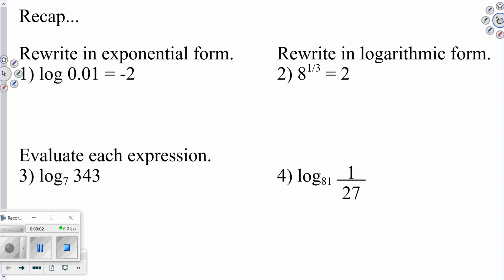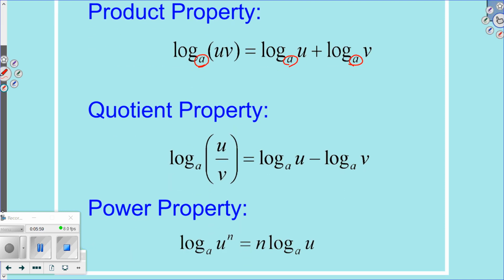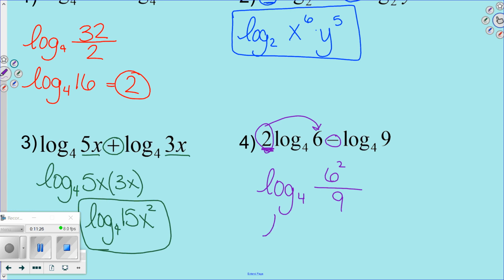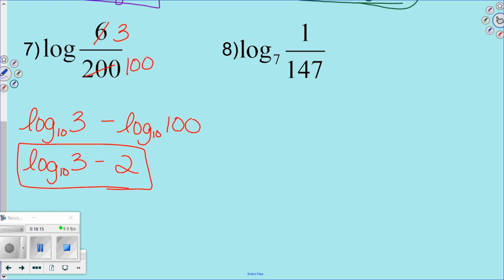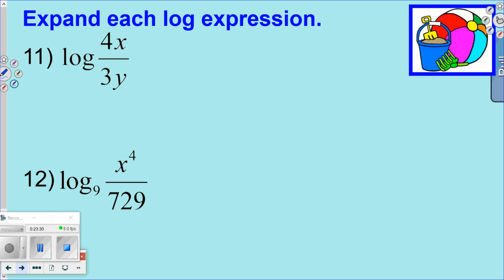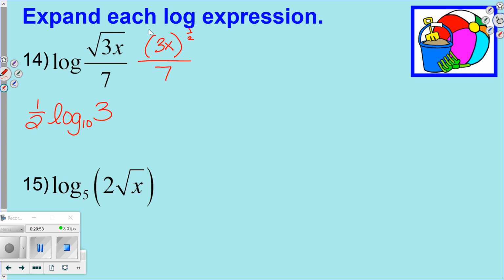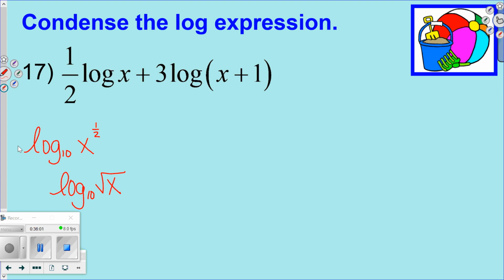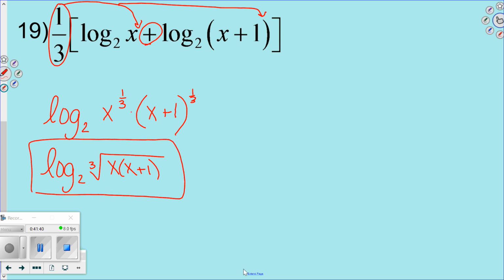7 3 day 1 video notes